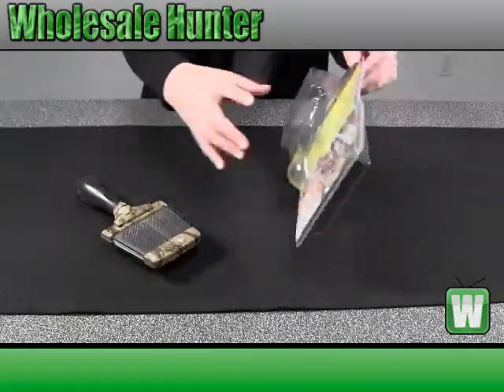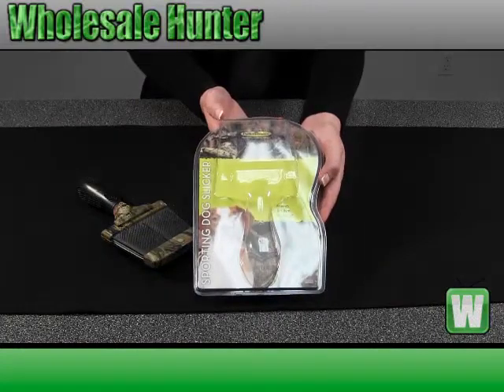Furminator Slicker Brush 104029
This is our unboxing video for the Furminator Slicker Brush mfg # 104029. It is available for sale at: